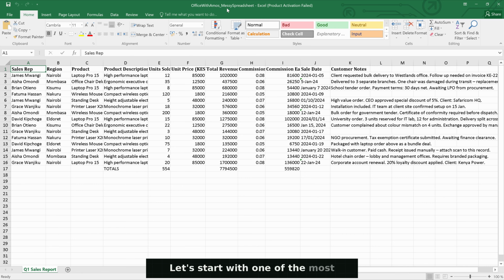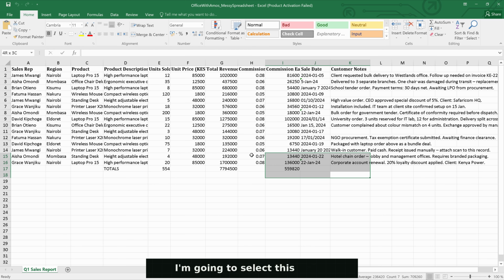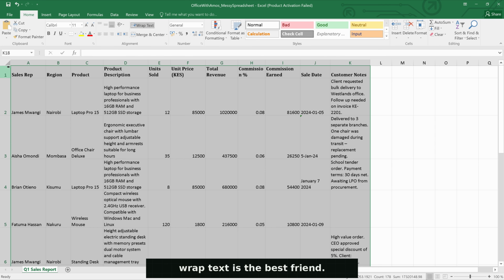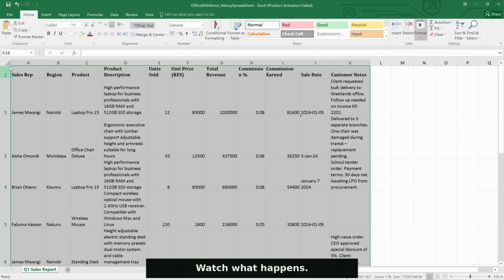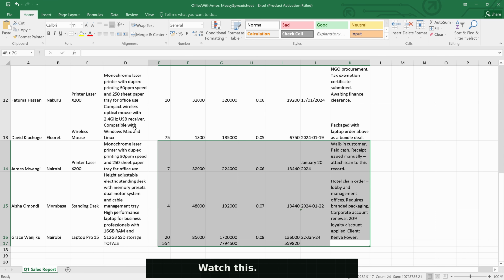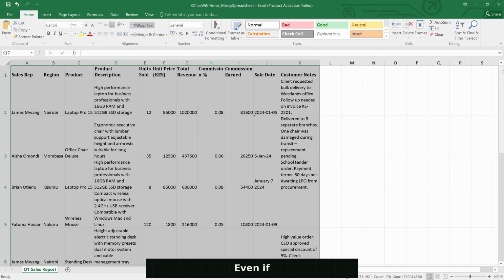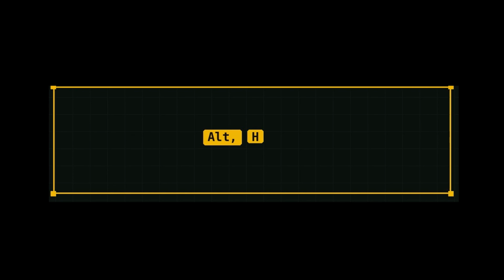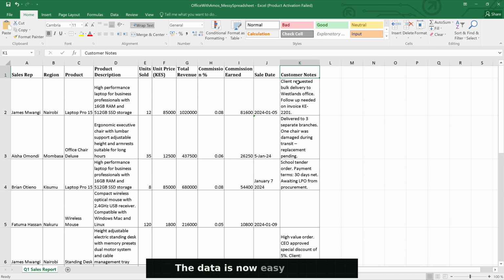Excel Formatting 10x Faster With These Keyboard Shortcuts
Stop wasting time on manual Excel formatting. Learn how to format Excel sheets instantly with one simple action to save time.

Many users spend excessive time manually adjusting column widths and adding borders to their spreadsheets. This tutorial demonstrates a faster method to apply these styles, making your data look professional for printing or sharing with others. If you frequently work with large datasets, these Excel tips will help you streamline your workflow.

By mastering these formatting shortcuts, you can standardize the appearance of your reports in seconds rather than minutes. This approach ensures your documents are ready for distribution without the tedious repetition often associated with basic editing tasks. Whether you are preparing financial reports or simple tracking lists, consistent Excel formatting is essential for readability and presentation.